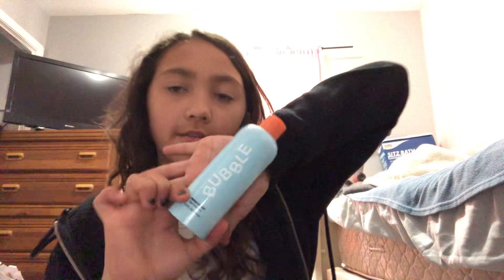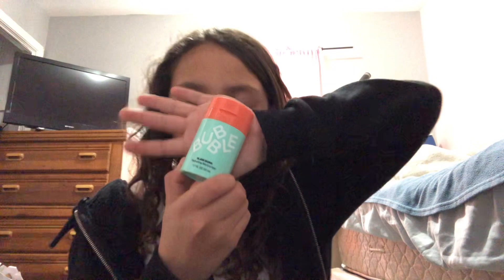April 1, 2024